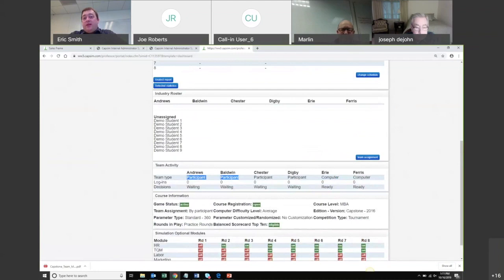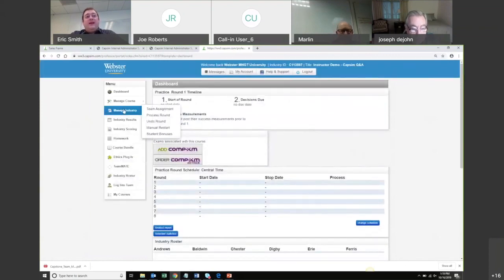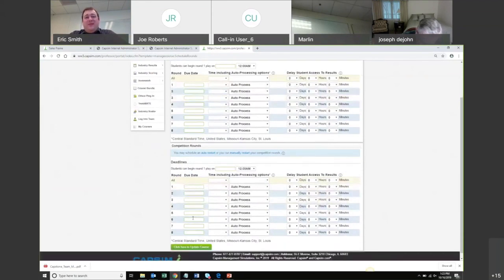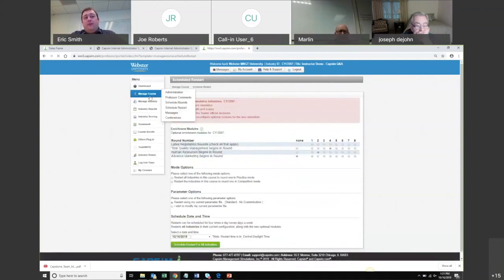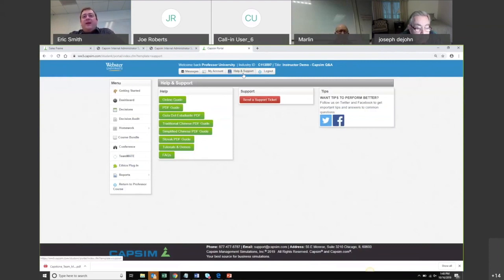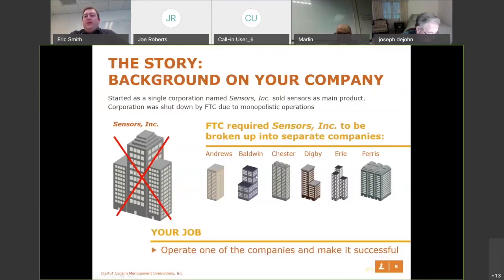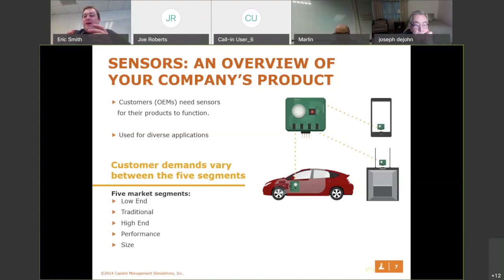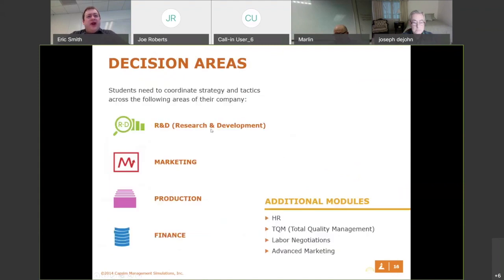5650 Session 1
This video is about CapSim Q&A Session 1